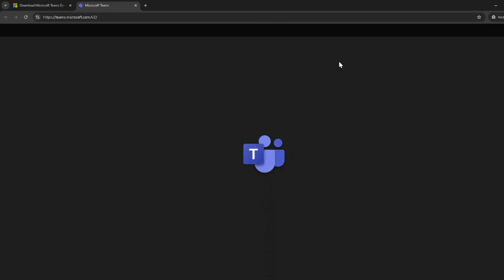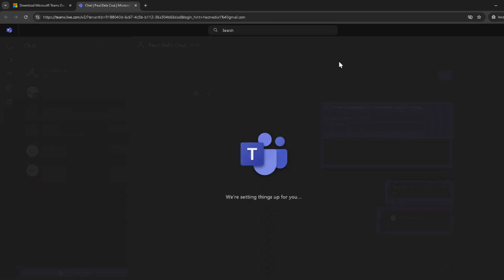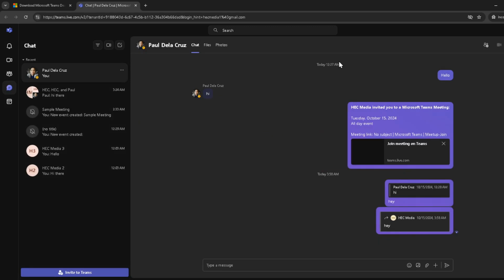How to Change Microsoft Teams Background Before Meeting (Full 2024 Guide)